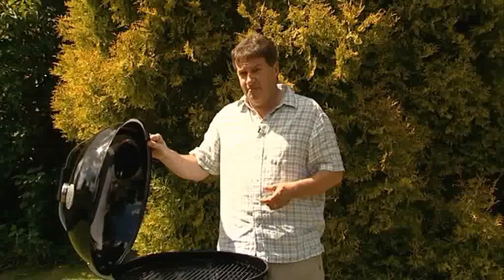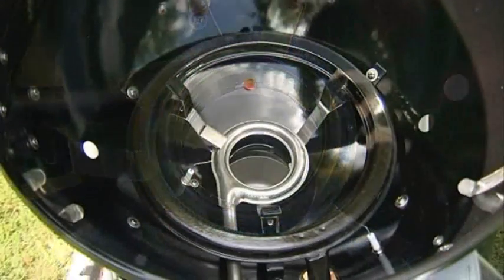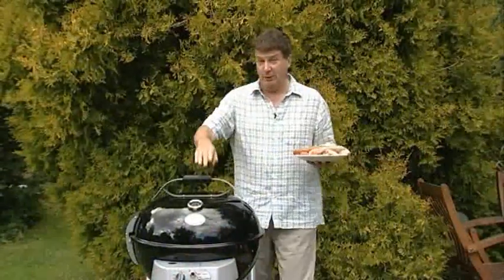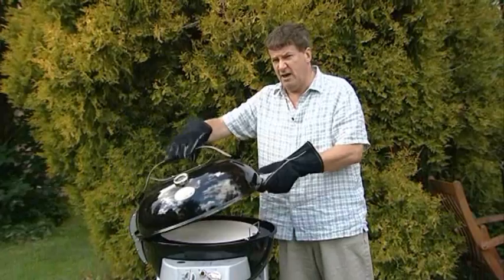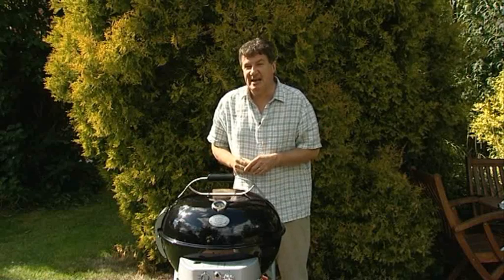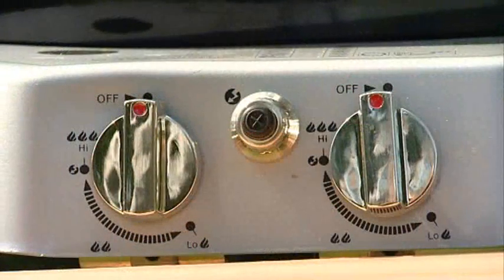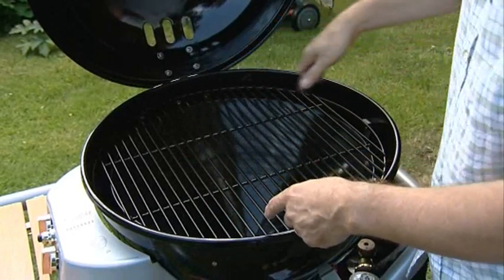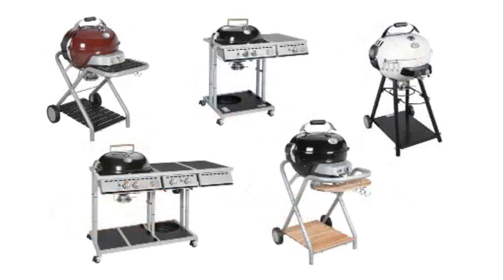OUTDOORCHEF FILM 2011 in ENGLISH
Phil Childs. as Himself
Black Ascona 570   as itself
Food Kitchen @ 57
Camera Derren Little
Sound Derren Little.
Script Ross Holden
Screenplay Ross Holden
Editor Derren Little
Directed Ross Holden
Produced Ross Holden

AN OUTDOOORCHEF PRODUCTION 2011